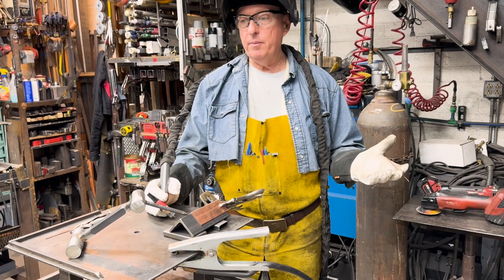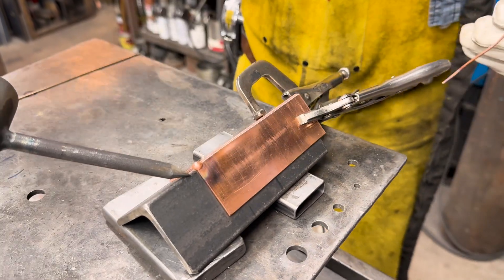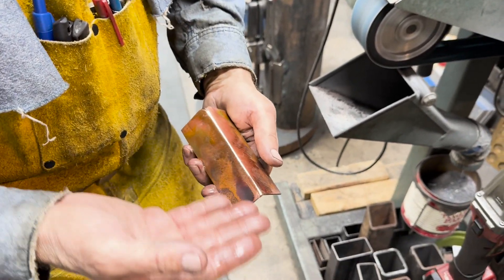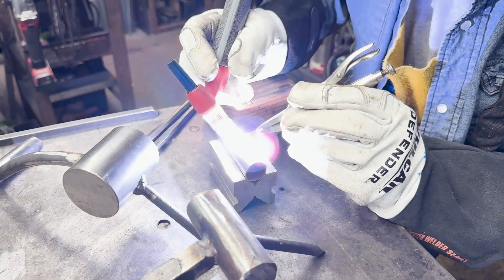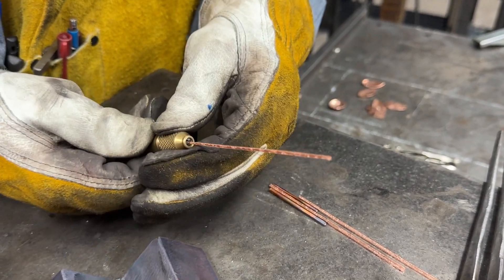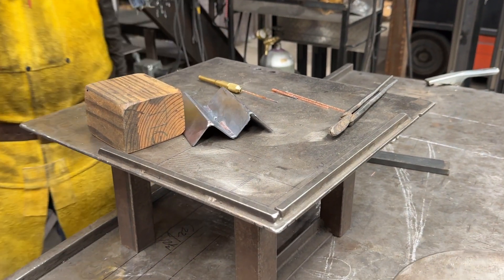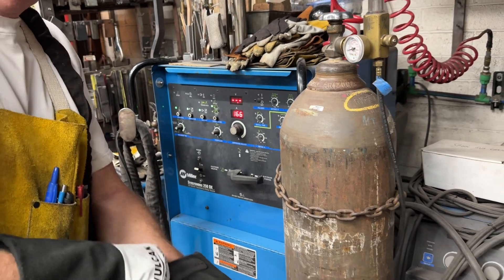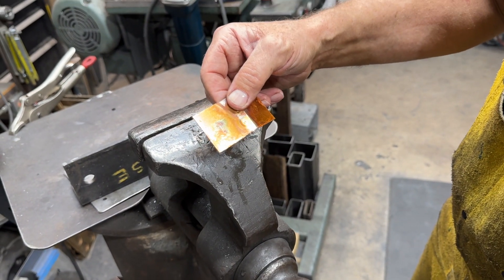More Copper Experiments - Welding with Romex, Using Base Material, and Spot Welding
Doug experiments with using both solid and stranded copper electrical wire for welding. Then, he uses material cut from parent material to ensure a metallurgical match when welding.
The last experiment demonstrates spot welding autogenously to join two pieces of copper.